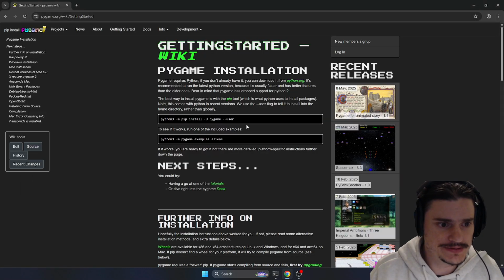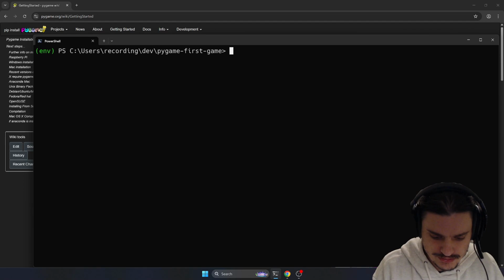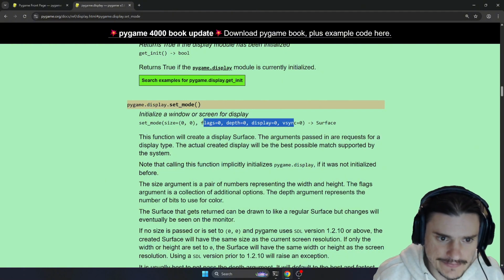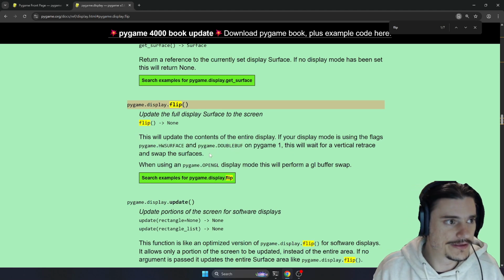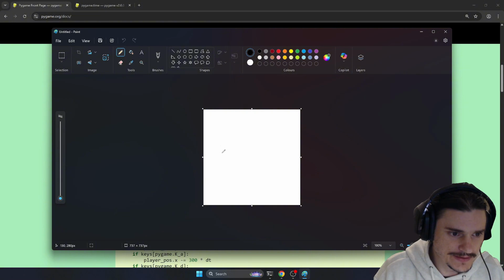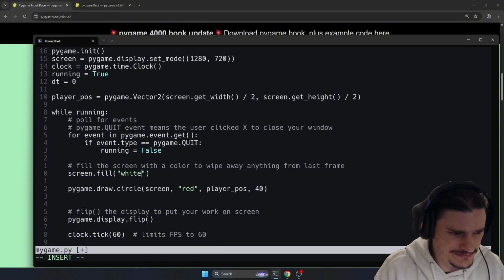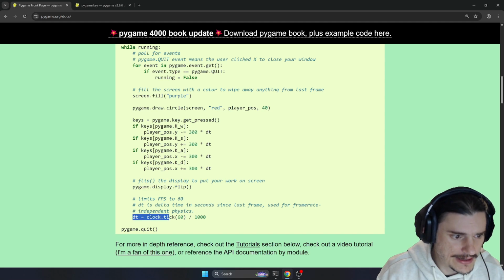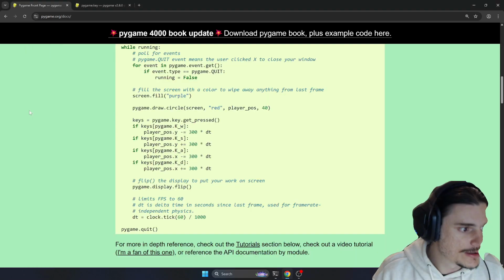Python Game Dev with Pygame – Quickstart Step-by-Step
Let's get started with PyGame!
Start your Python Game Dev journey here =)